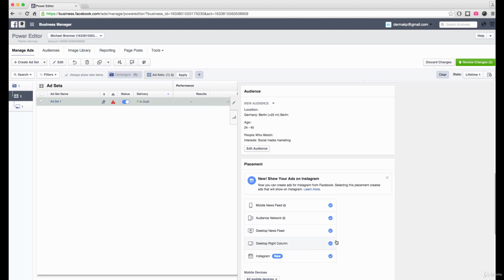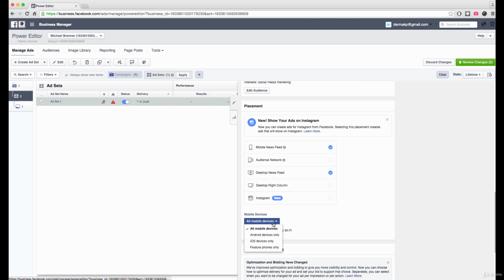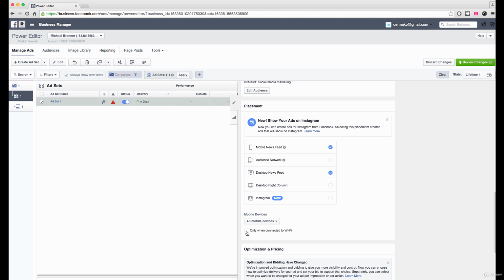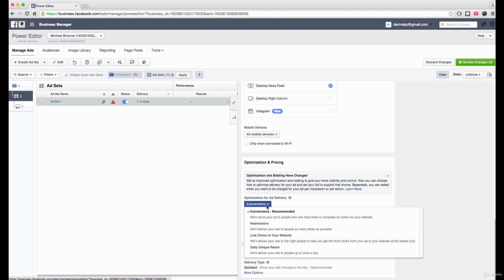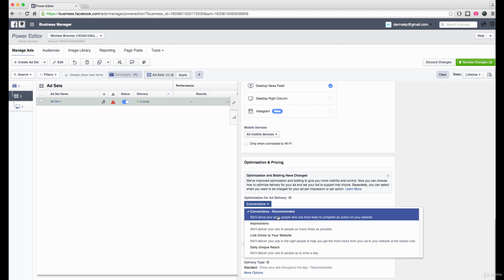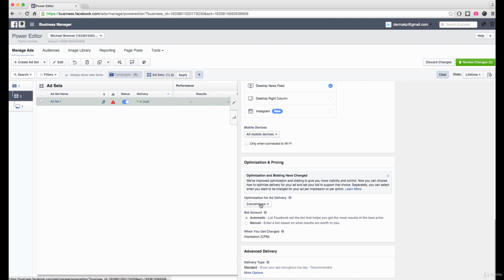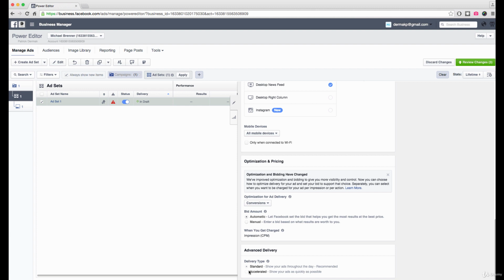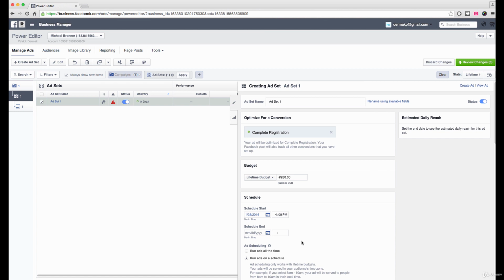work with ad sets part 2